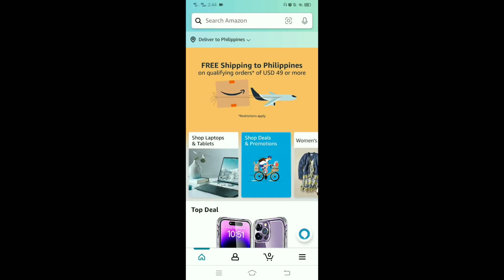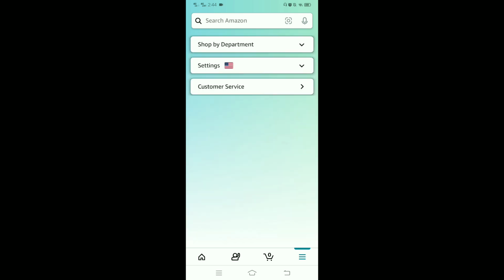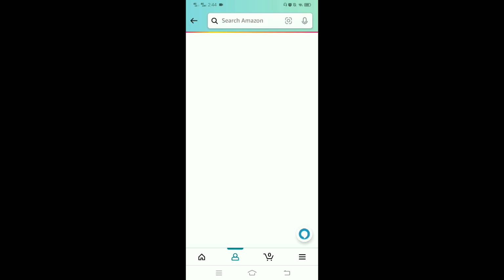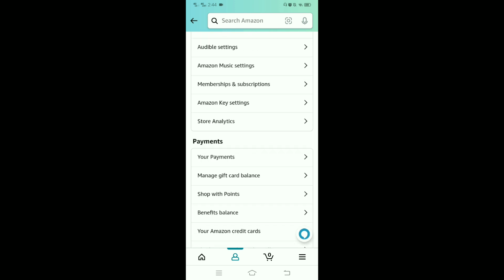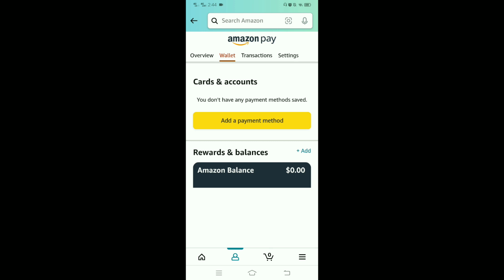How to Add Debit and Creditcard on Amazon Account on Phone (2023 Last Update)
Adding Debit Or Creditcard On Amazon Account  |  How to Add Debit and Creditcard on Amazon Account